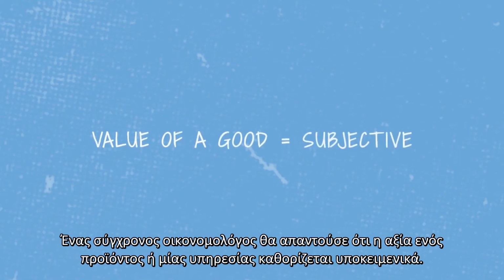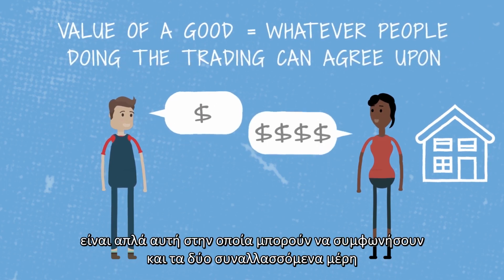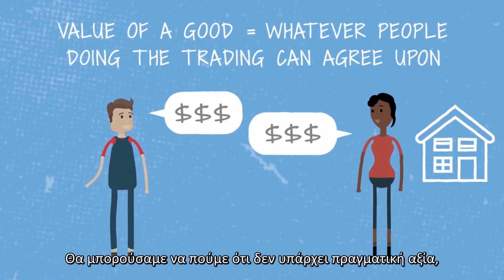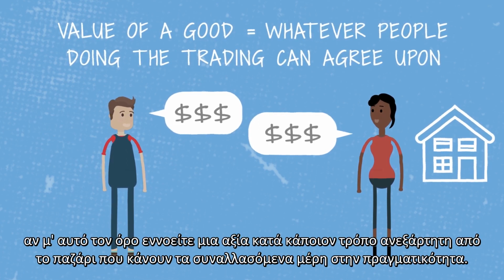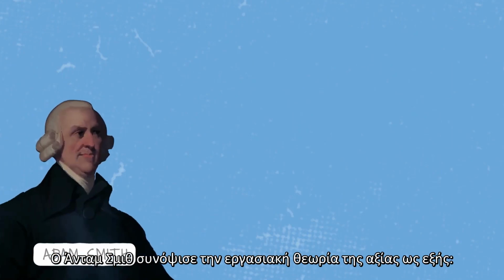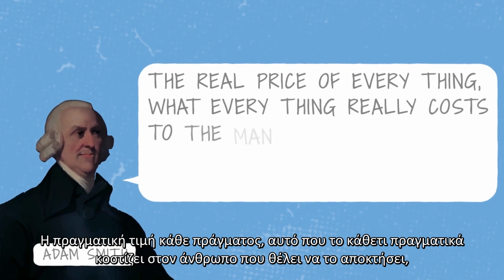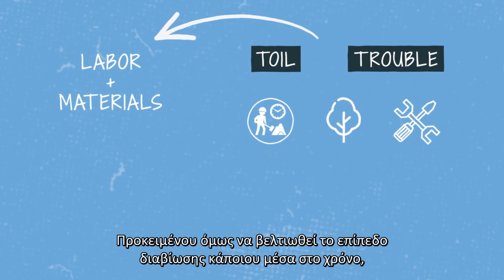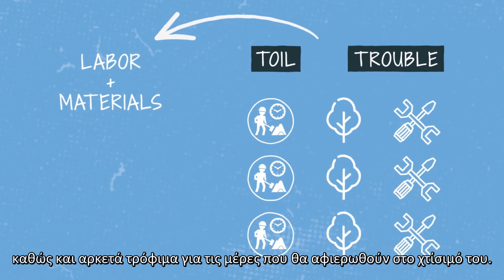Η εργασιακή θεωρία της αξίας - Θεμελιώδεις Αρχές Πολιτικής Οικονομίας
Η εργασιακή θεωρία της αξίας ήταν κάποτε η δημοφιλέστερη εξήγηση για το πώς εμφανίζονται οι τιμές των προϊόντων και των υπηρεσιών! Το εξαιρετικά ενδιαφέρον βίντεο της εβδομάδας παρουσιάζει τα βασικά της χαρακτηριστικά.

Και αν σας αρέσει το υλικό μας, μοιραστείτε το και αφήστε like! 👍

Κάθε δωρέα στο ΚΕΦίΜ μας βοηθάει να συνεχίζουμε το έργο μας και να προσφέρουμε  ενδιαφέρον υλικό  τόσο σε εσάς όσο και σε κάθε Ελληνίδα και Έλληνα που ενδιαφέρεται να γνωρίσει περισσότερα για τον φιλελευθερισμό.